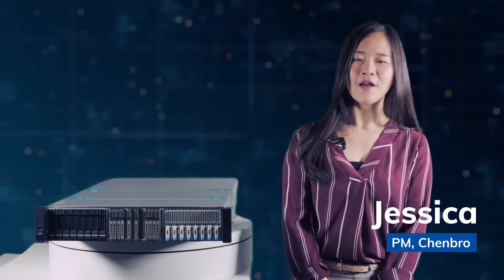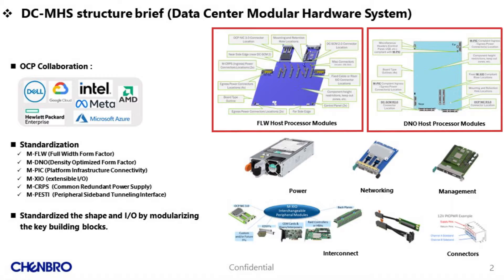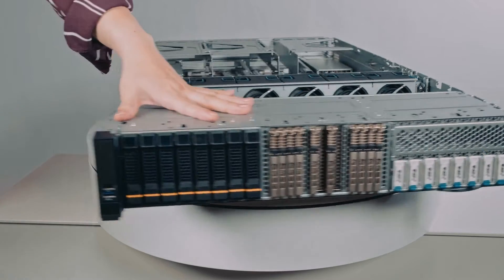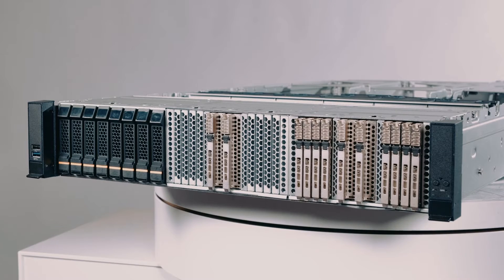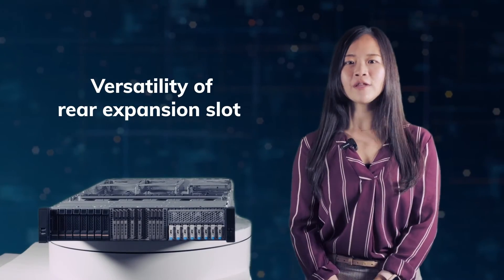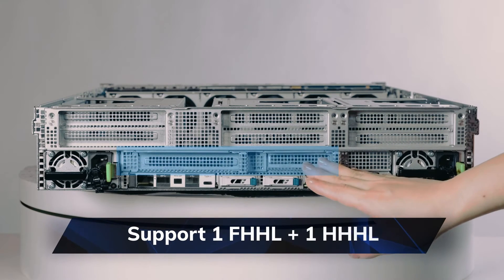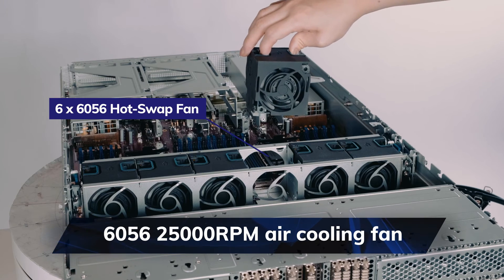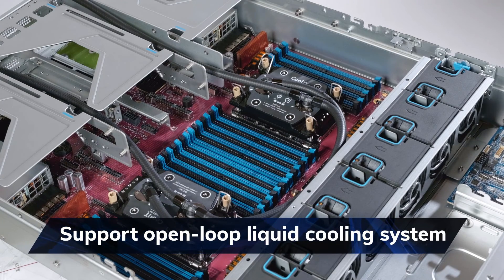Product Roadshow | 2U DC-MHS FLW Server Chassis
Chenbro's RM256 DC-MHS FLW is the latest server chassis designed for cloud applications.
Watch the video to explore this innovative product through insights from our project manager.